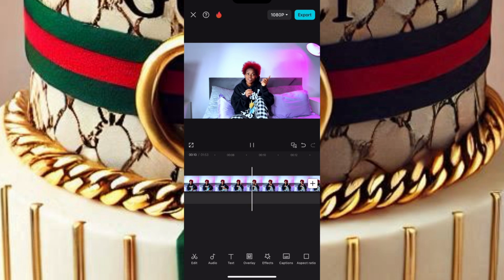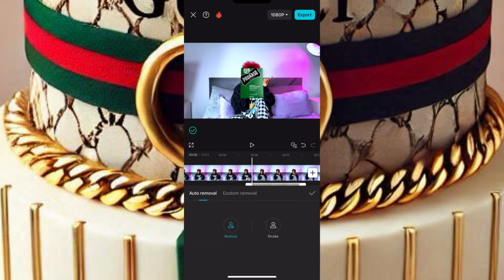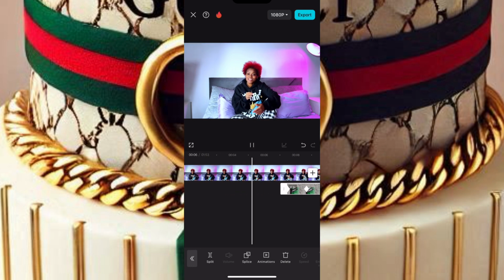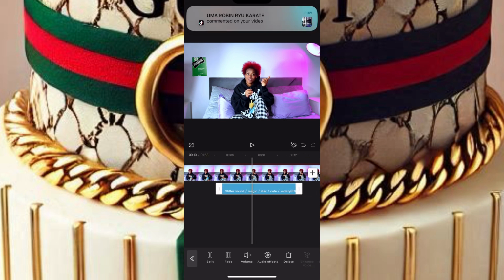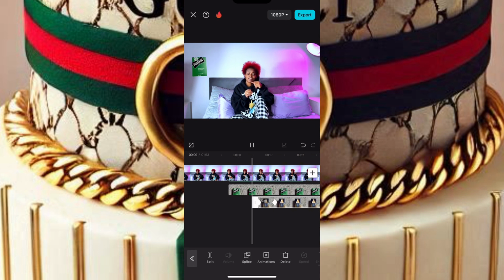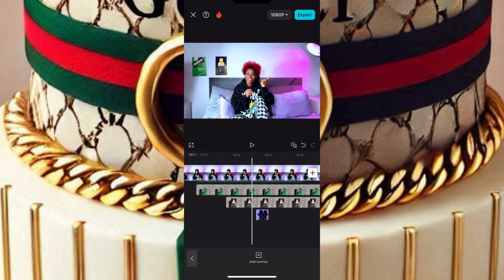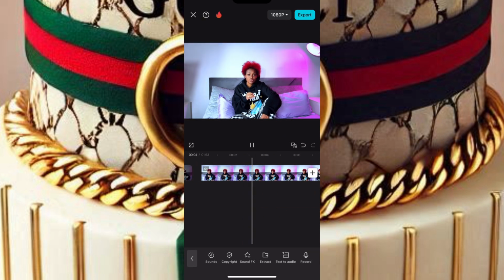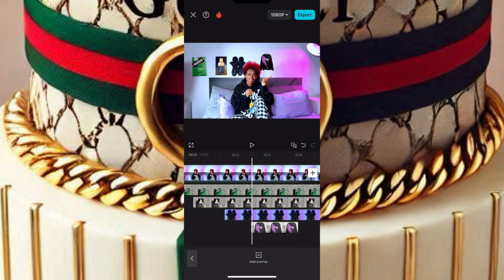HOW TO SWAP PRODUCTS OFF THE SCREEN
How to make products or pictures move on the screen while you talk is a cool transition editing